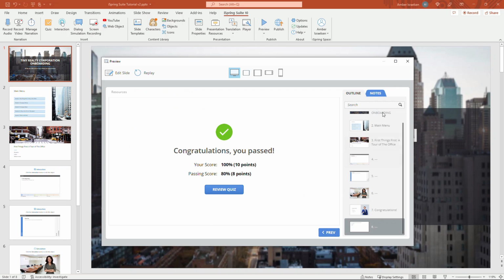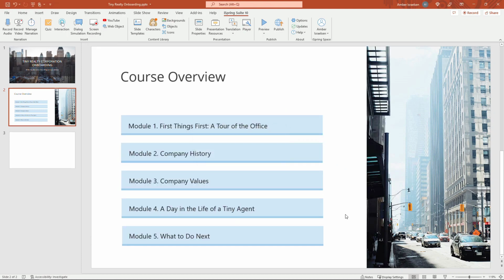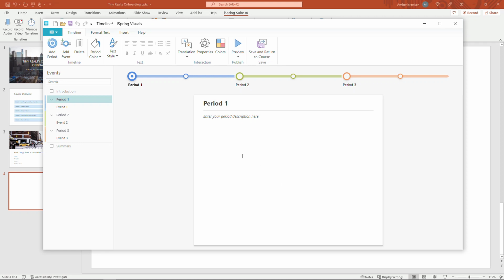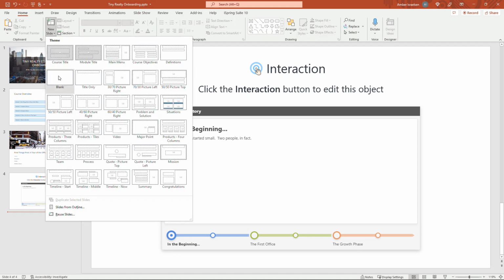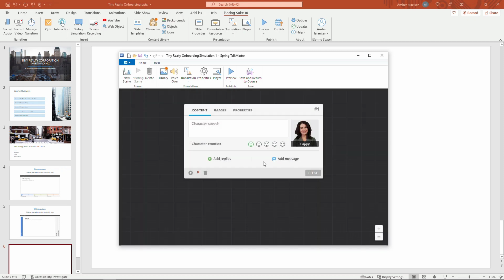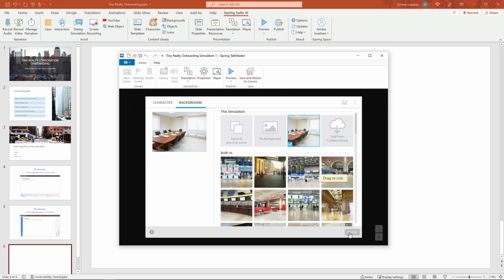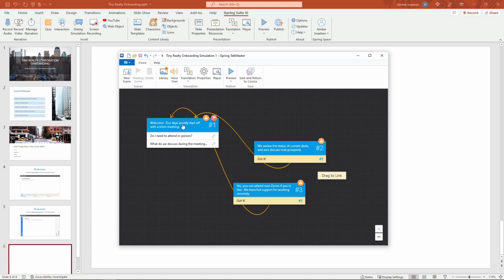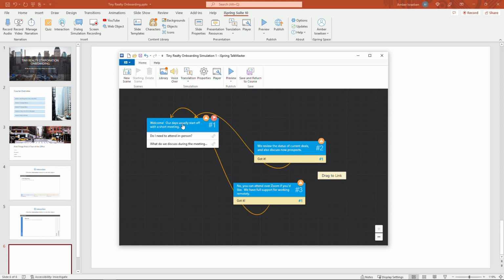Build a Course with Me in Less Than 15 Minutes Using iSpring Suite - UPLOAD 2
Creating an e-learning course can sometimes feel overwhelming—so many choices to make about tools, technologies and approaches.  Luckily, iSpring Suite makes it super easy!

With iSpring Suite, you can create a professional, polished course all from within Microsoft PowerPoint, with features like:
• The content library for slide templates, characters, backgrounds and icons
• Engaging interactions and dialog simulations
• Audio and video, whether it’s pre-recorded, or something you want to record right from iSpring Suite
• Graded quizzes and surveys
Once you’ve built your masterpiece, you can publish to a variety of formats, including HTML5, MP4, hosted LMS, SCORM, AICC, or even publish directly to a YouTube channel.

00:00 – Previewing the completed course built with iSpring Suite
00:41 – Download and install iSpring Suite
01:02 – Creating a new onboarding course from a blank PowerPoint deck
01:13 – Using slide templates from the Content Library
02:43 – Inserting video and audio into your course
03:43 - Inserting a timeline interaction with background pictures
06:14 - Inserting an accordion interaction
07:26 - Inserting a dialog simulation, with characters and backgrounds
11:12 - Using slide templates from the Content Library
11:32 – Inserting a graded quiz with a multiple-choice question
12:53 – Ta-dah!  Previewing the full course
13:27 – Using the Video Lecture player
14:01 – Options for publishing: HTML5, MP4, hosted LMS, SCORM, AICC, YouTube and more!